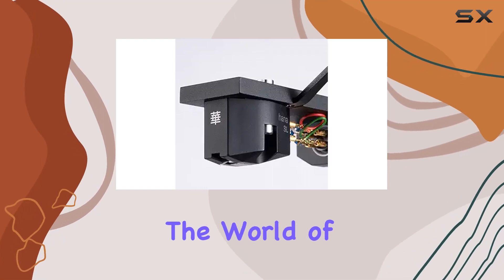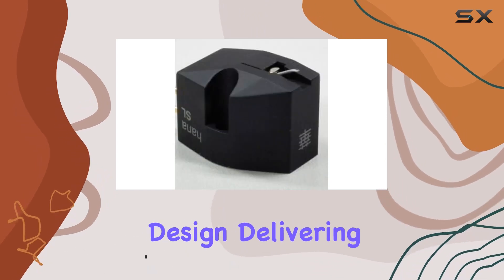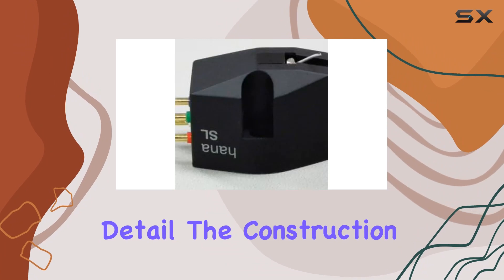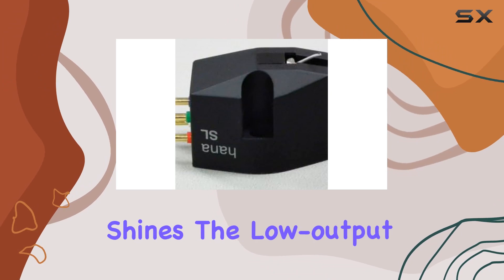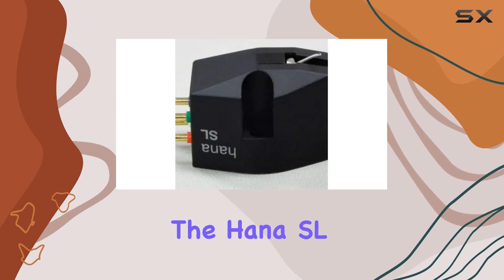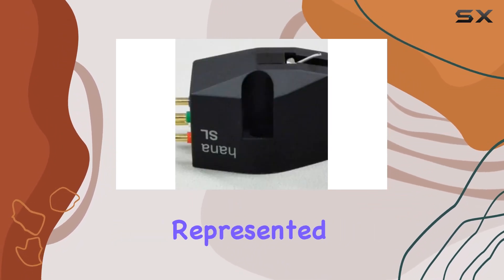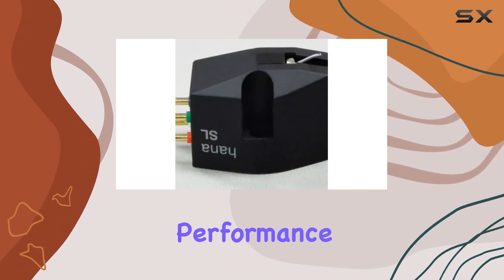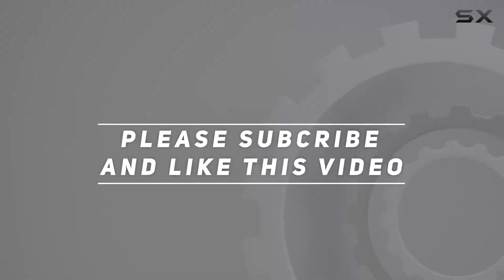Unveiling the Hana SL Series Moving Coil Cartridges - A Detailed Review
0:00 Intro
0:06 Review

Things that we mentioned in this video:
Hana SL Series Moving : B01MUDSRYM